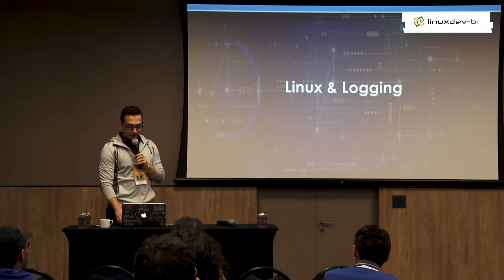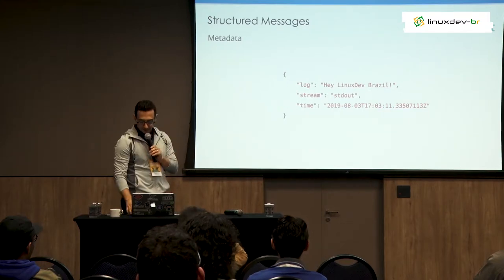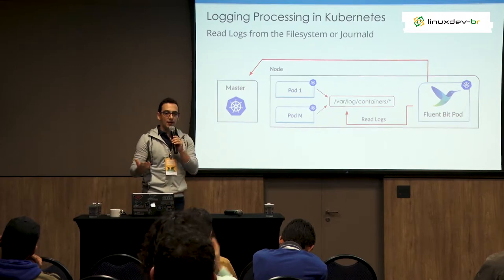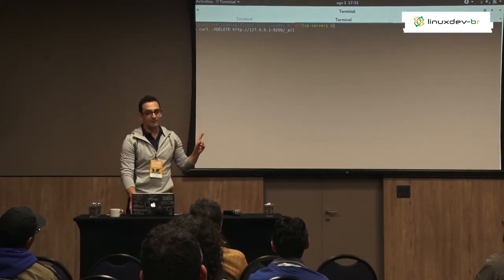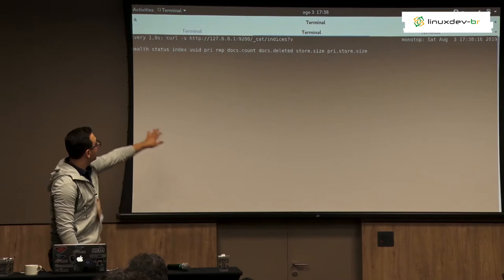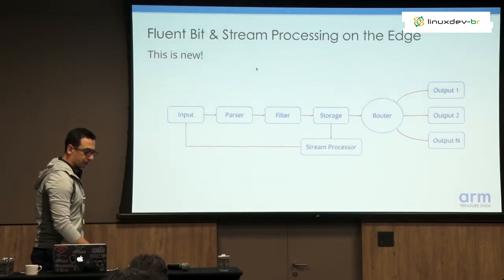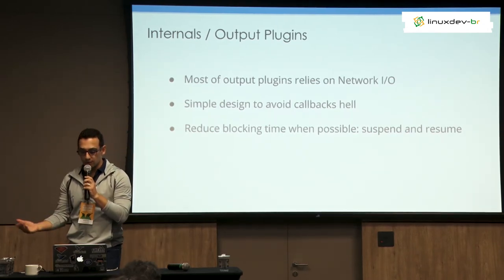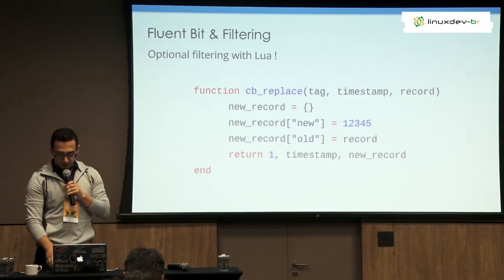Logging & Stream Processing on the Edge - Eduardo Silva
In IoT, Data Analysis is fundamental to gather insight from applications and business in general and Logging one of the key components to collect and pre-process data, usually, a logging mechanism goes through the normal workflow of collect, parse, filter and centralize logs to a storage backend like a database, so data processing and analysis can be performed.

Data Processing usually happens after the data has been aggregated and stored, but for real-time analysis needs, process the data while is still in motion brings a lot of advantages and this kind of approach is called Stream Processing.

In this presentation, we will go further and present an extended approach called 'Stream Processing on the Edge', where data is processed on the edge service or device, in a lightweight mode empowering features like anomaly detection and Machine Learning using Fluent Bit.

BIO:
Eduardo is a Principal Engineer at ARM / Treasure Data. He currently leads the efforts to make logging and data processing more friendly and scalable in Embedded and Containerized systems such as Kubernetes. Maintainer of Fluent Bit, a Fluentd open source sub-project.

THE CONFERENCE:
Linux Developer Conference Brazil aims to take the Brazilian Linux development community to the international level. Whether you are just curious and want to understand the Linux ecosystem, someone seeking to contribute to FOSS projects, or even a seasoned collaborator, this conference is for you.